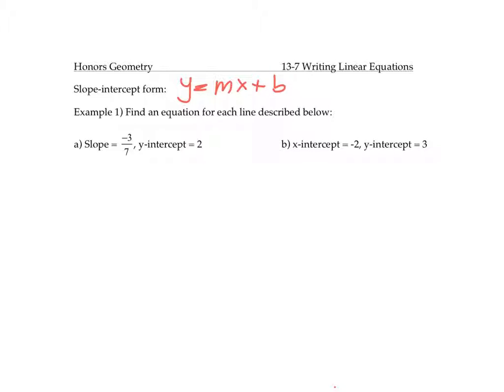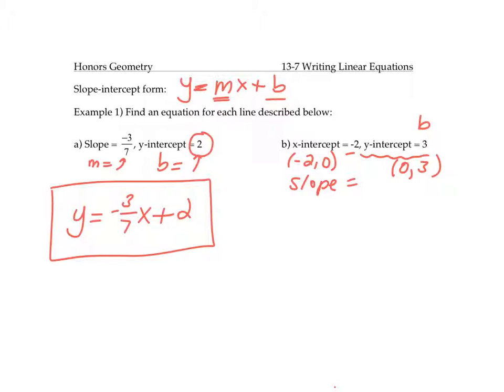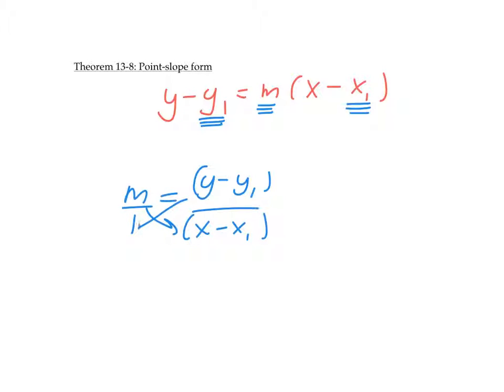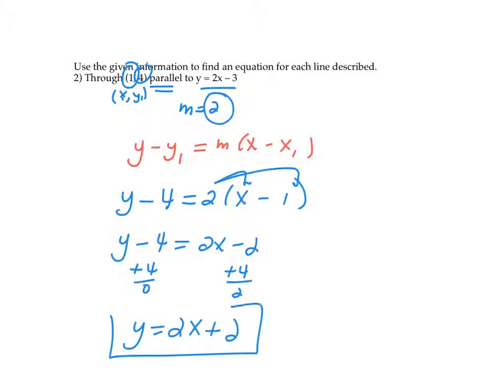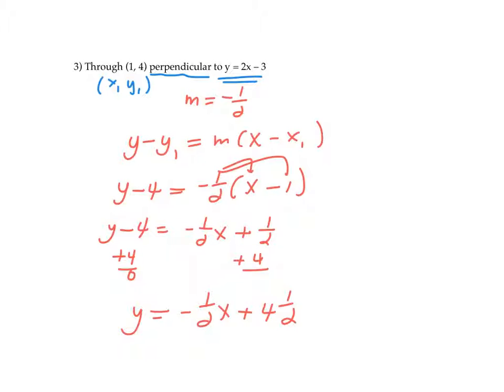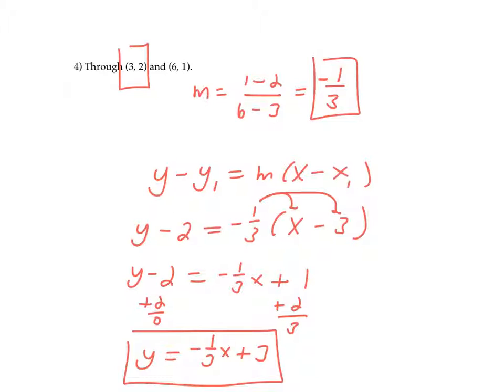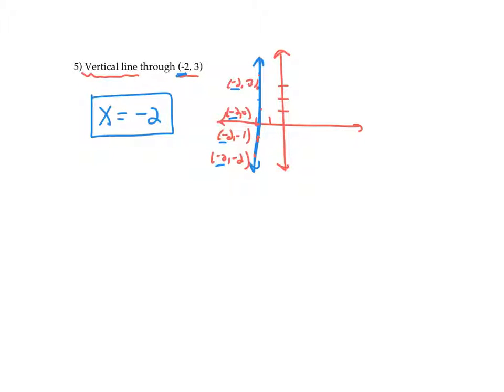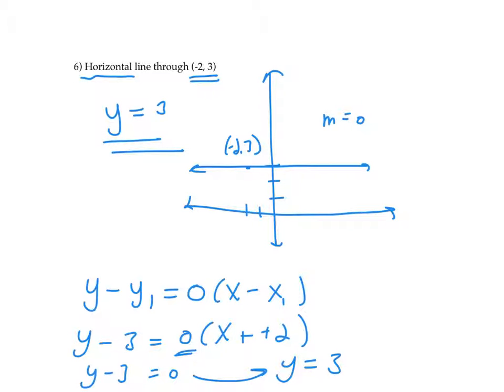Honors geo 13 7 notes